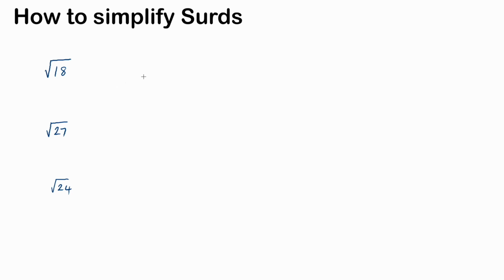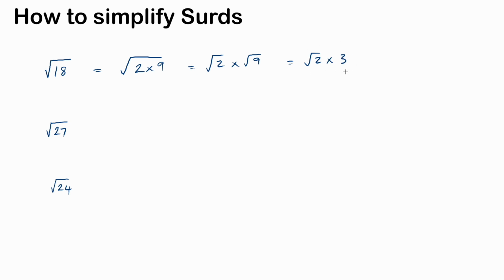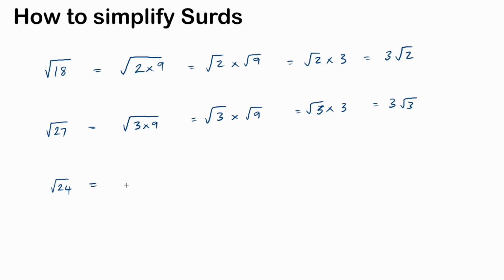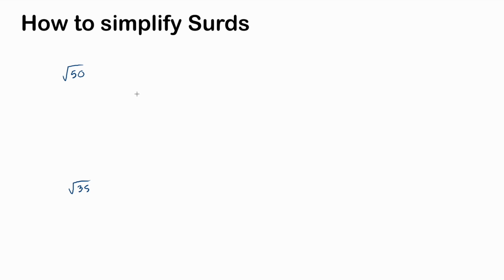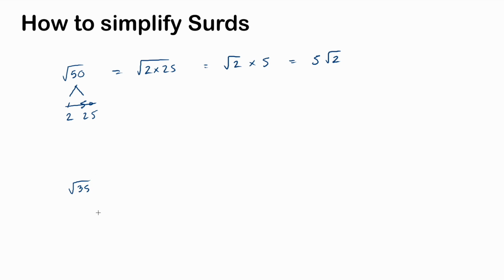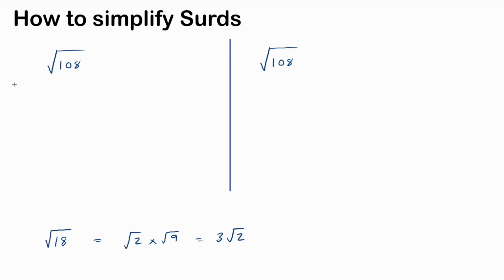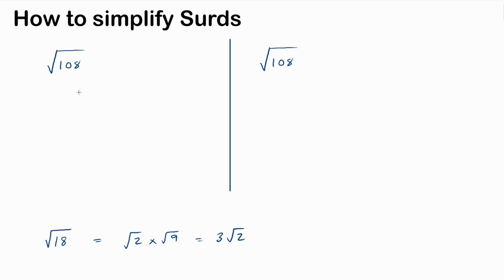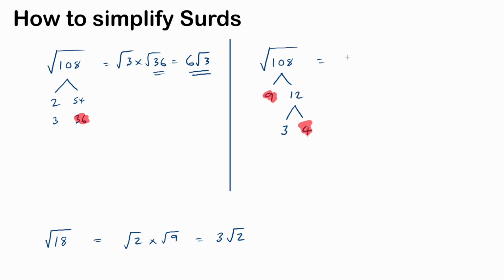SURDS 2 | Simplifying Surds. Fast and simple!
Learn how to simplify a surd.  Remember you are looking for square numbers because these can be simplified to an integer (whole number).

Key Concepts

* Surds: Demystify surds, also known as radicals, which represent numbers with irrational roots.
* Square Numbers: We'll unveil the importance of square numbers in simplifying surds.
* Simplifying Techniques: Explore powerful techniques to simplify surds by factoring out perfect squares from under the surd.

By the End of This Video, You'll Be Able To:

* Identify surds and understand their properties.
* Recognise perfect squares and their role in simplification.
* Apply a step-by-step process to simplify surds by factoring out square numbers.
* Express surds in their most simplified form.

Keywords (for SEO):

Surd, Radical, Simplifying Surds, Perfect Squares, Radicand, Square Root Simplification, Math Problems, Algebra